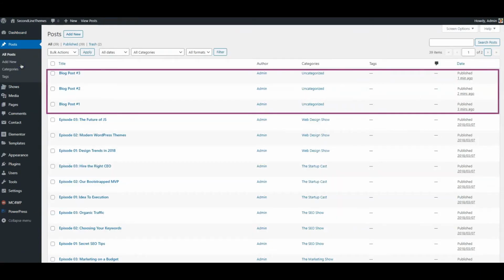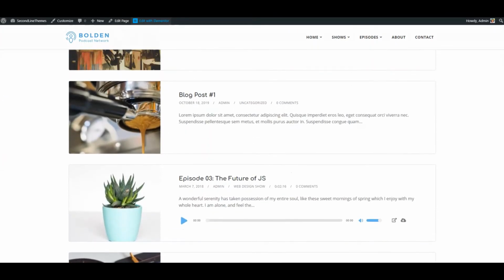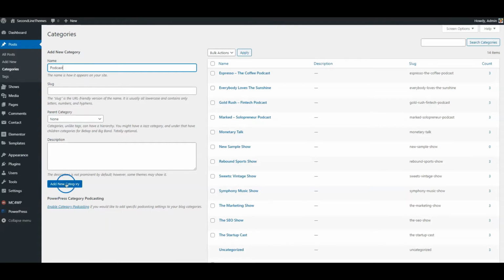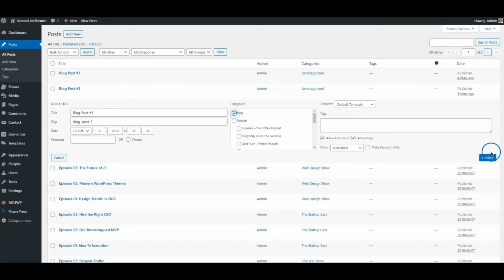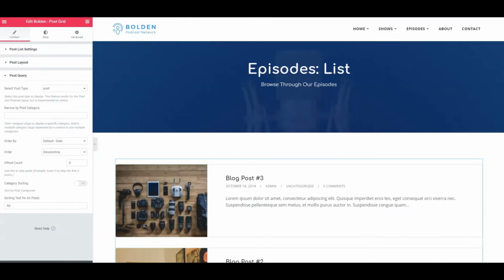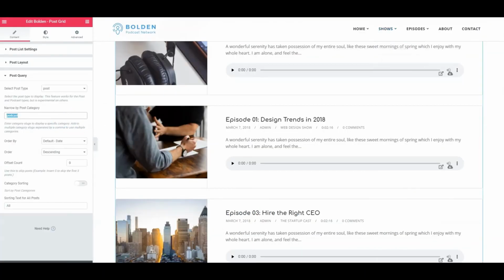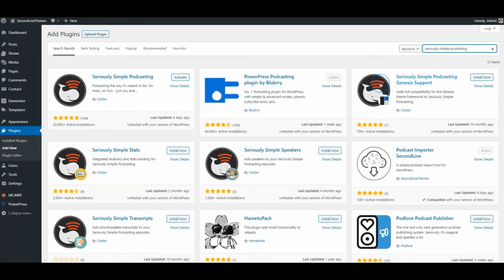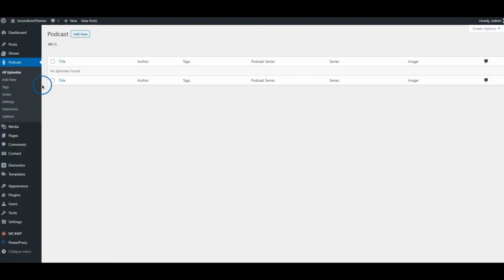SecondLineThemes - Creating Separate Podcast and Blog Sections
With any podcast WordPress theme from SecondLineThemes, you can entirely separate the podcast section and the blog section to create different areas for each.